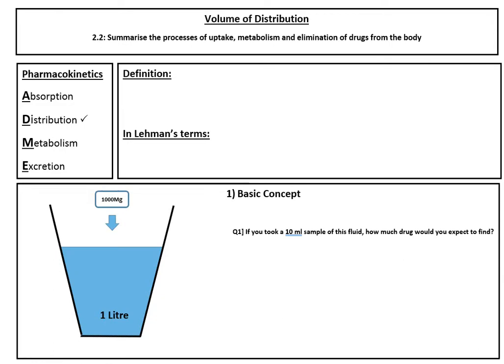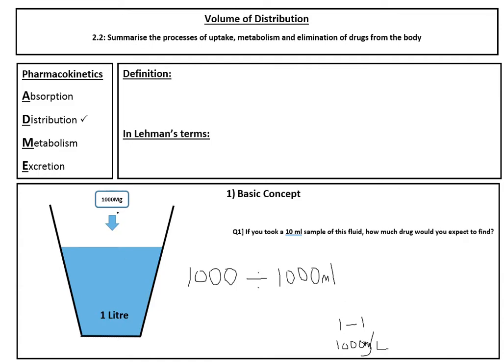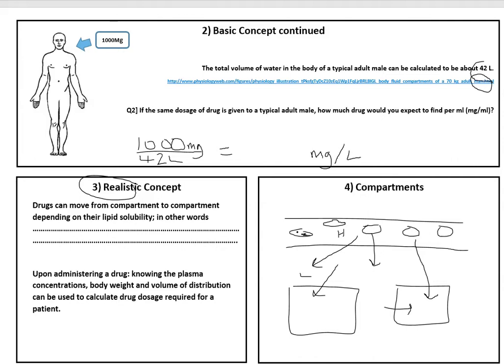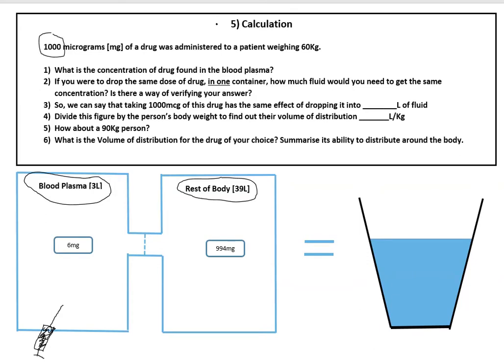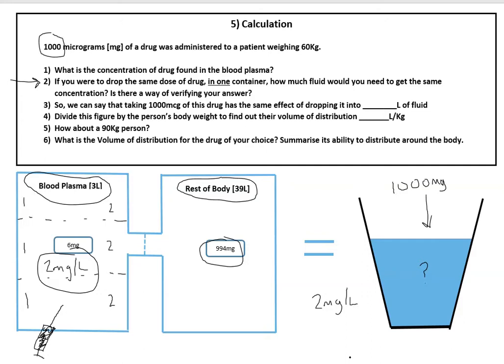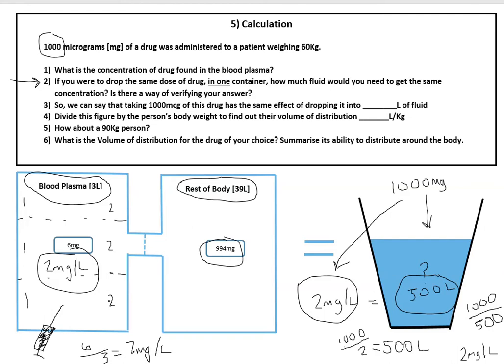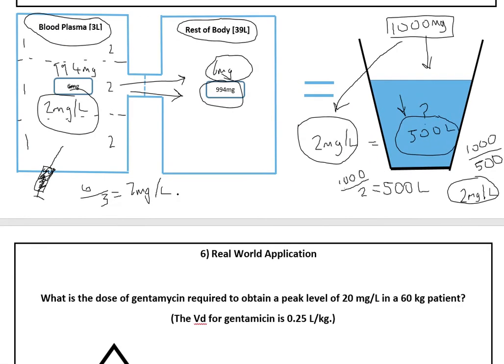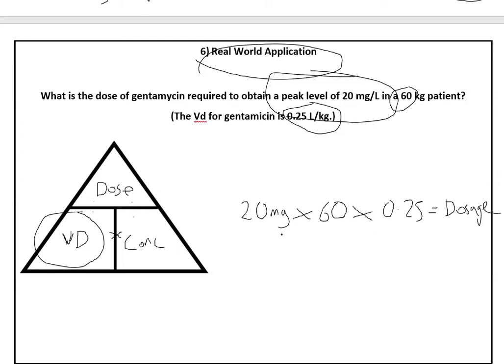Volume of distribution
Help to understand Volume of Distribution